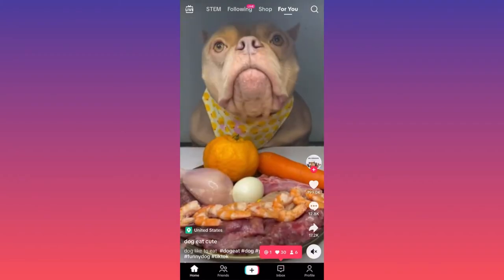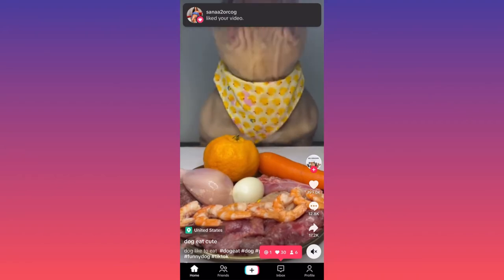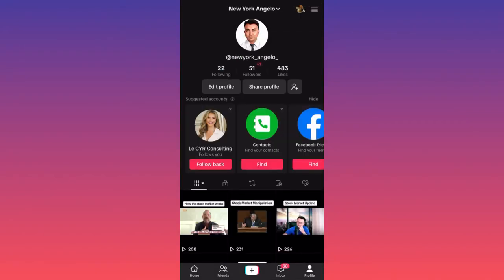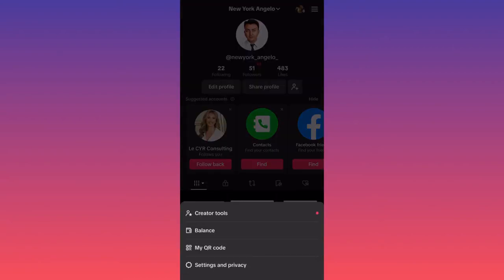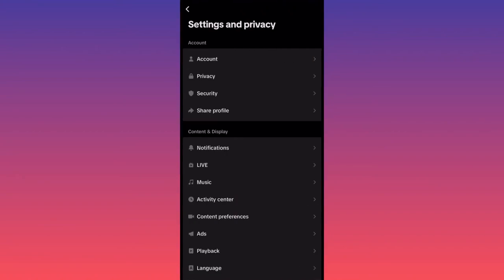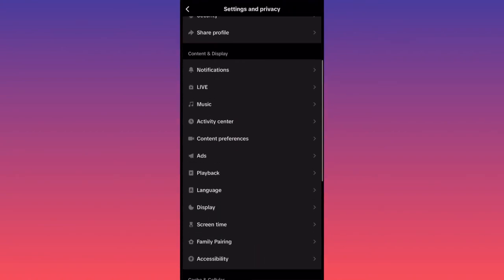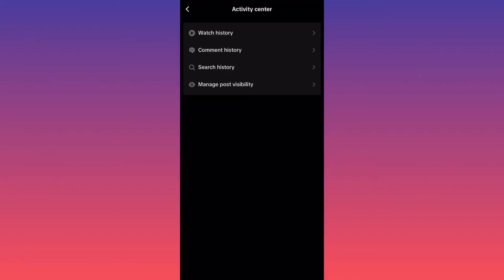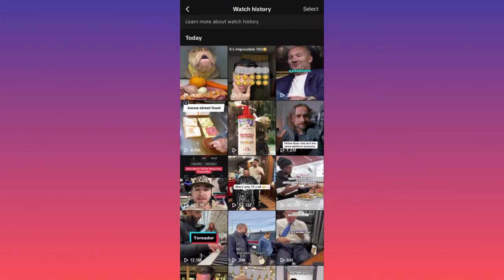How to see your watch history on TikTok in 2025 (NEW UPDATE)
🔍 Can’t find that viral TikTok you watched earlier? This 2025 tutorial shows you how to access your full watch history—even if you didn’t like or bookmark the video!

✅ In This Video, You’ll Learn:
✔ 3 Ways to View History (Including a HIDDEN "Secret Mode" log)
✔ 2025 Updates:
→ Watch history now saves for 180 days (was 30)
→ NEW "Replay Rooms" for binge-watching old favorites
→ Export history as a text file (For content creators)

📚Read Elon Musk's Secrets to Success:

📚Read Maximize Results with GPT-3: